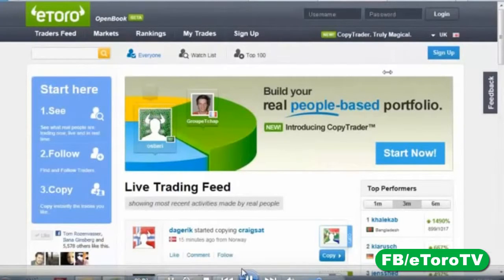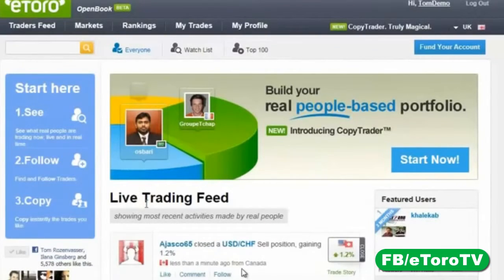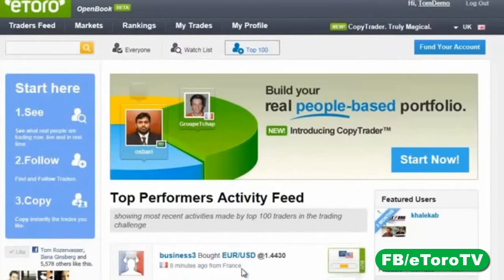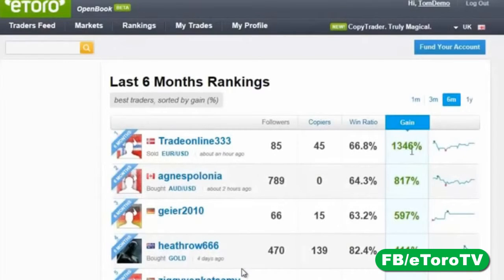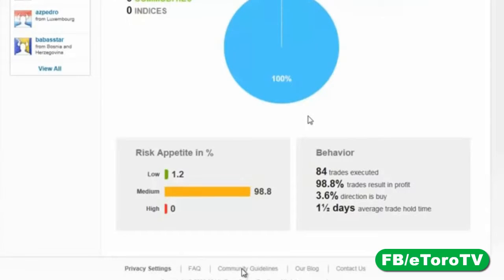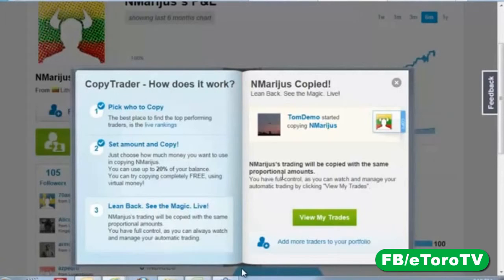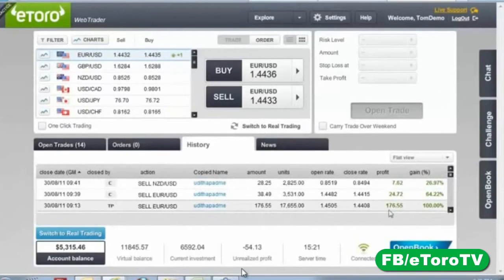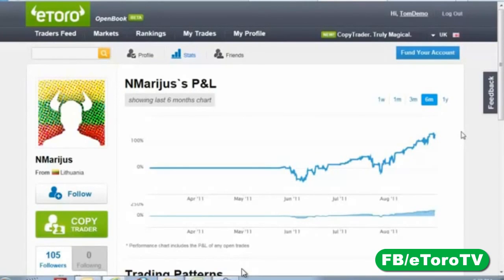etoro webtrader -how to use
◄-- CLICK THERE
Hi Everybody, and welcome to this new Webtrader version update.
Etoro Webtrader-Etoro
Let's see what has changed. On the main screen the first thing we notice is our new instruments window. The letters "B" and "S" represent BUYING and SELLING. By clicking on them the open trade window will pop up, along with all the required settings to open up a trade.

Risk level, Amount, Stop Loss and Take Profit. Notice that you can switch a trade into an order simply by clicking here. The Stop Loss and Take Profit parameters can now be set manually and by determining these limits on your desired rate.  You can also set these limits according to amounts like we previously had by clicking on his button.

To simplify your decision making we have added the confirmation line below, which gives you the relevant information regarding your trade. Your trade size, direction, instrument, the spread and the pip value. Pip value is a new addition that shows you the effect that a movement of one pip will have on your trade.

Click on open trade to immediately open the trade. No further confirmation is required. In case you regret and do not want to open the trade simply click here to cancel your trade.
Etoro Webtrader-Etoro

Two more additions to notice are the change and sentiment indicators. By setting the proper time frame on either, one day, one week or one month, you can see what the change on that instrument during that time frame was. The Sentiment shows you the selling and buying ratio for that instrument by eToro traders and copiers.

Before moving to the bottom part of the screen check out the drag button.  set your view as you like it. Moving down, we can see more new additions. The first one is the net profit on a trade or a trader. You can also now see your guru avatar on the web trader as well.

We also added the plus and equals signs for you eo easily understand what your balance and equity figures represent.